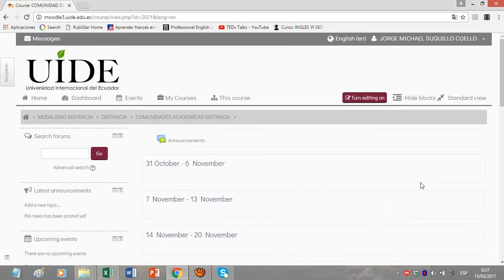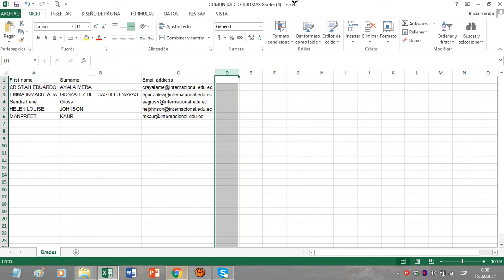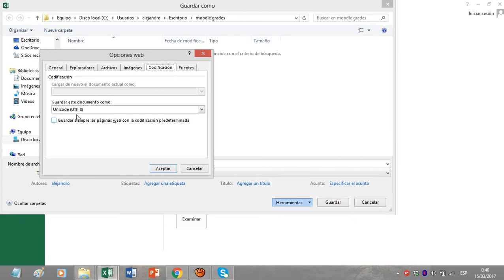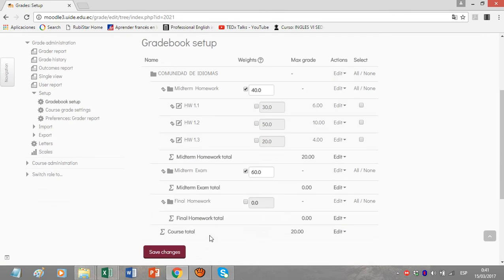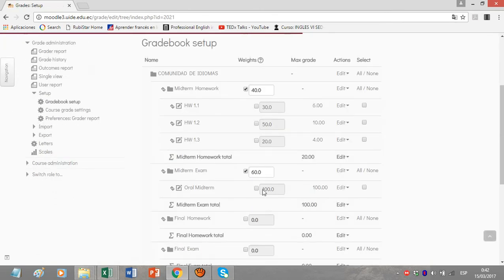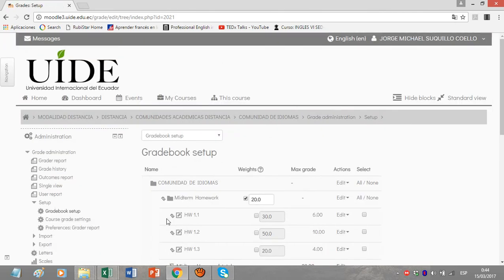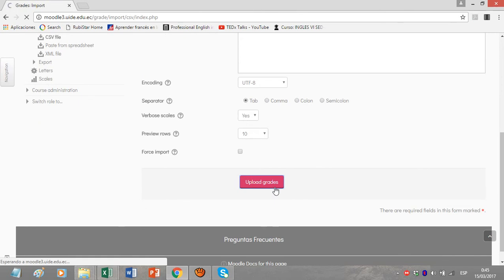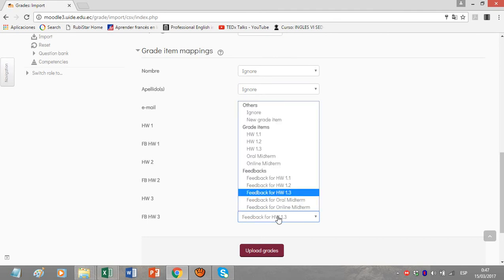exc 2 mood